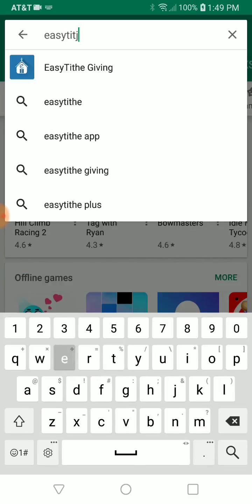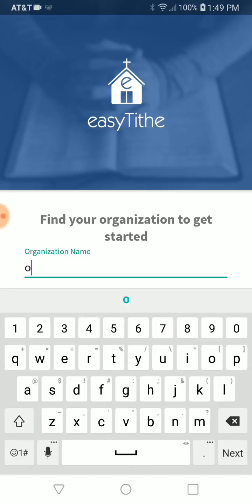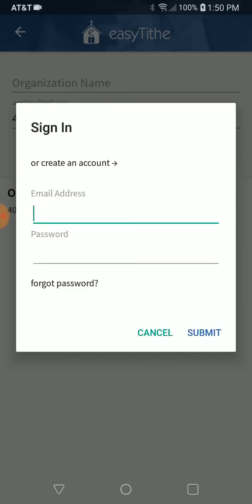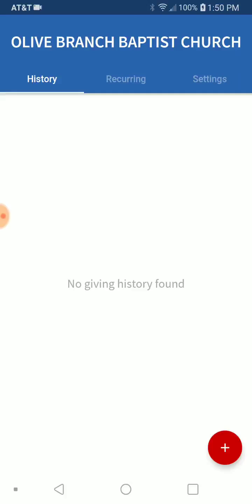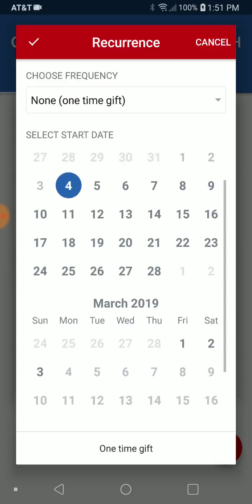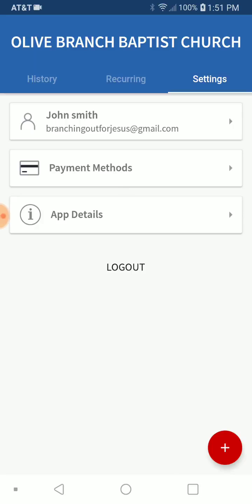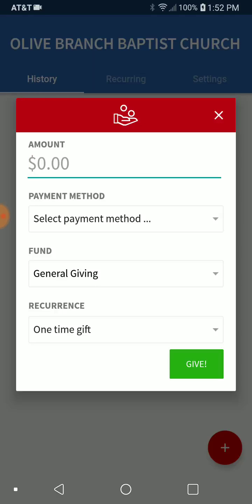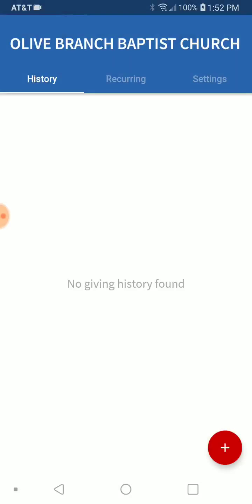Easy Tithe Phone App Introduction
Want to give online using your phone? Here's how!